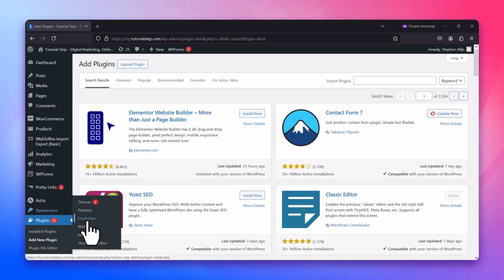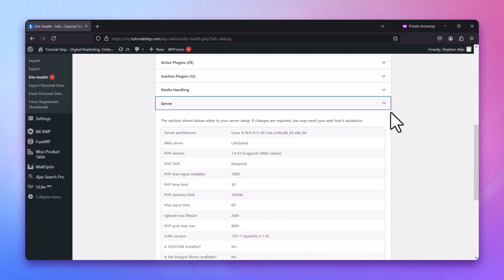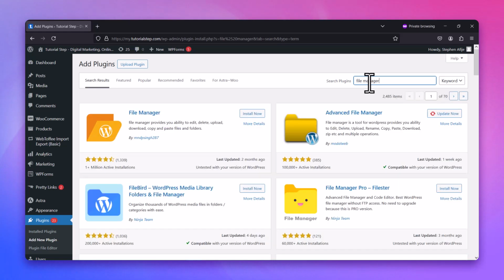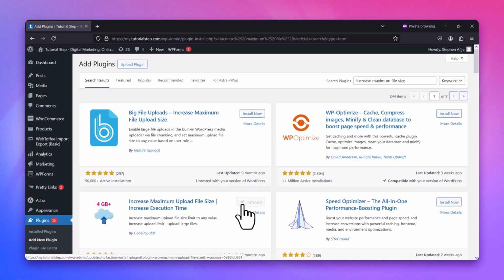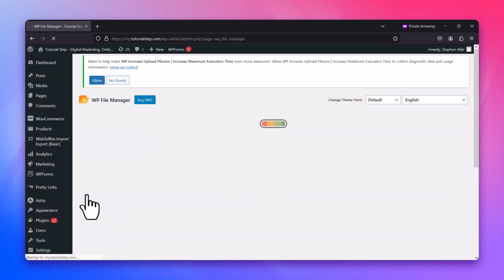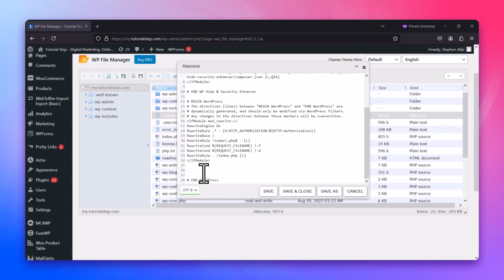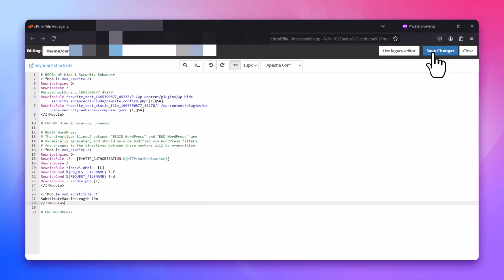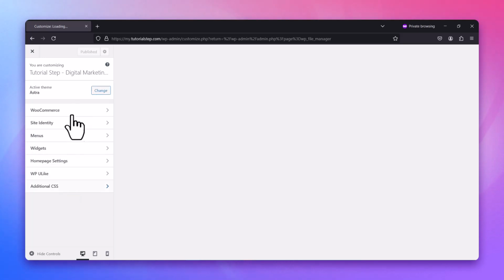Astra Theme not allowing Customization to work (solved)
If you use Astra Theme a lot sometimes you can run into issues of customization options not working in your WordPress.

This issue can be because of the following

    Low PHP memory limit
    Low resources allocation on your account by your hosting provider
    Poor performance on your hosting account
    Resource limit exhaustion

In this video I will show you step by step what you need to do to get this issue resolved

*Don't for the symbols around the code*

IfModule mod_substitute.c
SubstituteMaxLineLength 10m
 IfModule